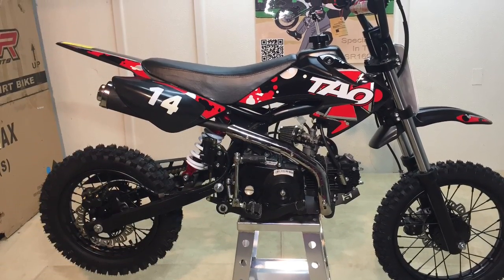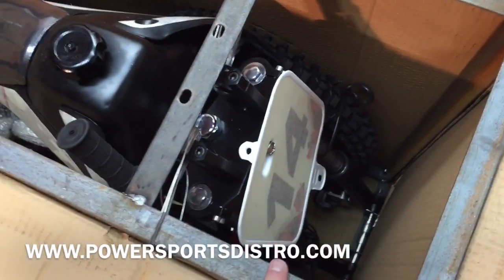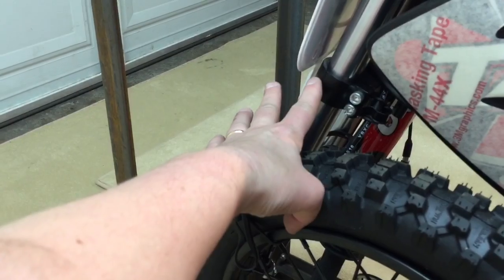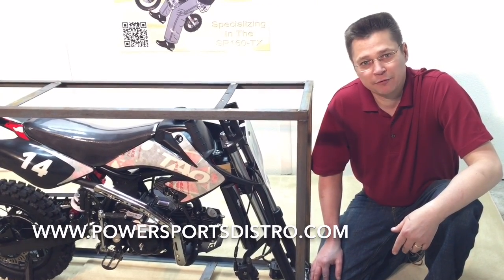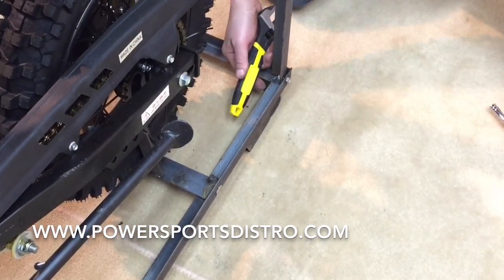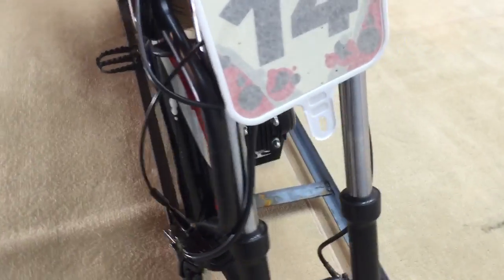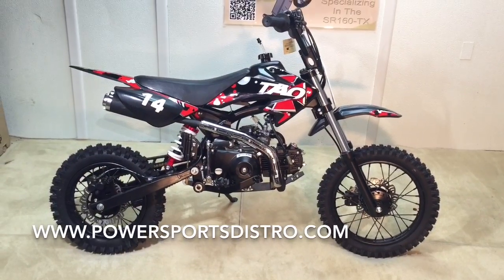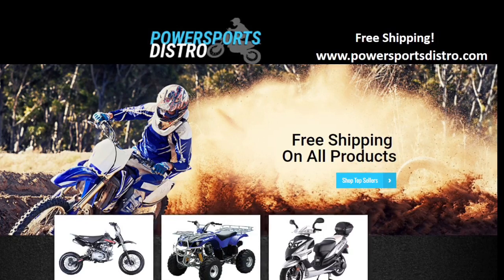VERY DETAILED Assembly of a TaoTao DB14 110 Dirt Bike by Powersports Distro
Detailed Assembly of a TaoTao DB14 110 Pit Bike / Dirt Bike Tao Tao 110 Semi Automatic. A TaoTao DB17 Manual and TaoTao DB10 Dirt Bike are about the same assembly as this video of the Tao Tao DB14 Semi Automatic by Powersports Distro LLC